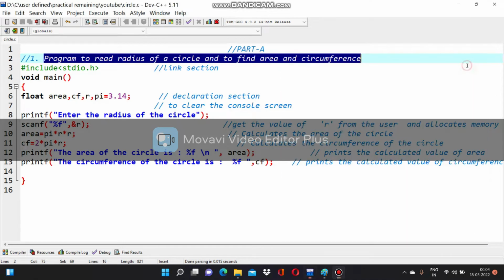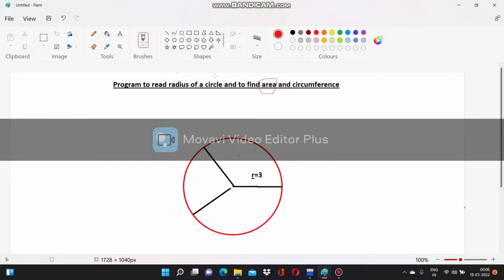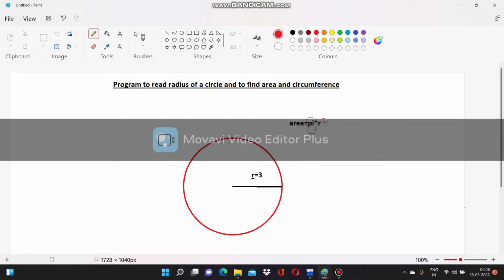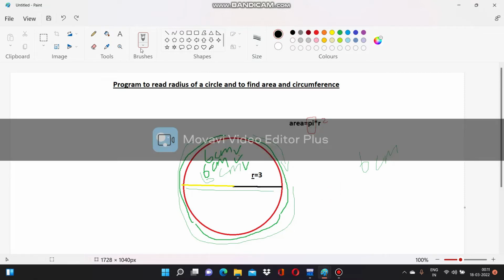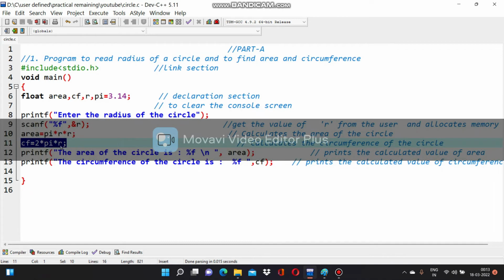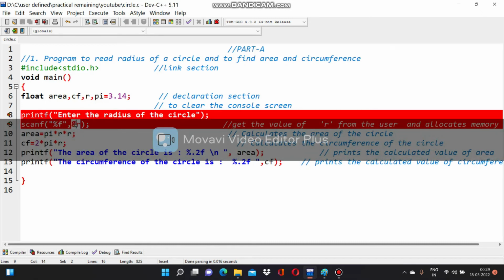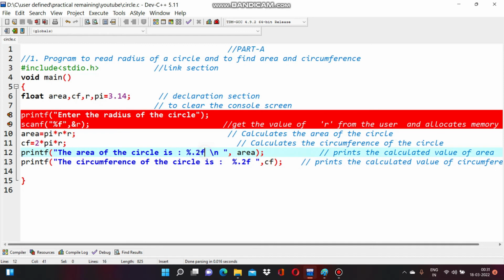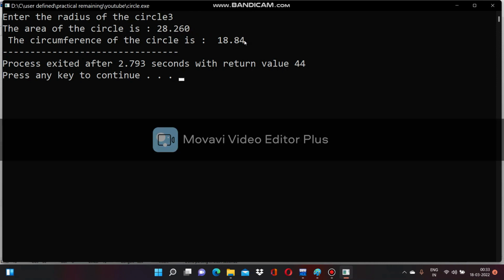PROGRAM TO READ THE RADIUS OF THE CIRCLE AND FIND THE AREA AND CIRCUMFERENCE OF THE CIRCLE || BNU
These series of videos  helps you to understand about the practical programs in C programming || Bangalore North University || batch 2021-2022